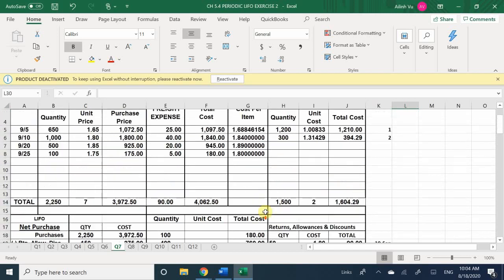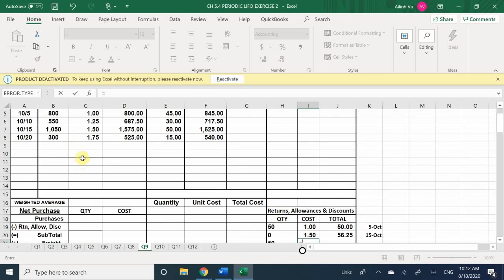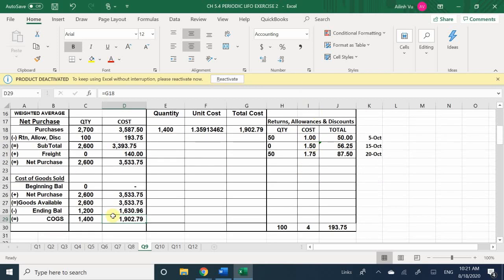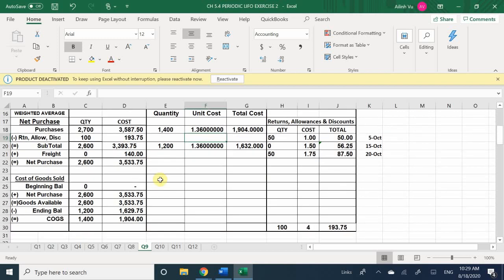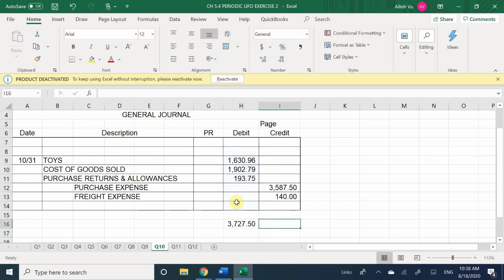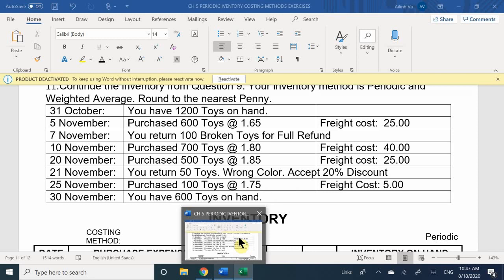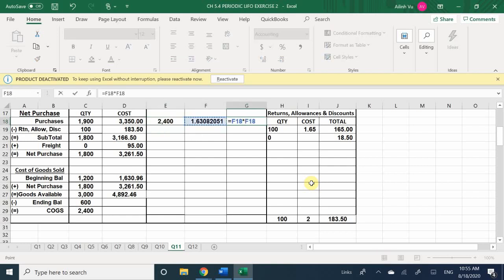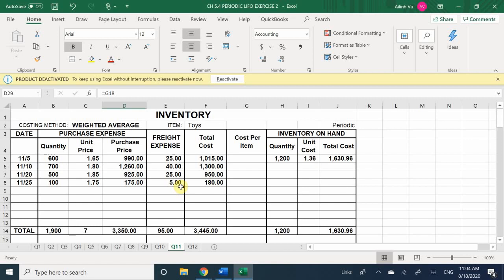ACCT CH 5 EXERCISES P4